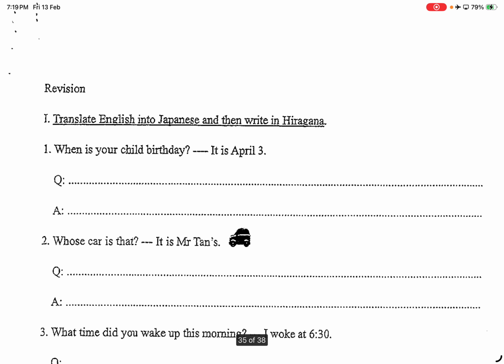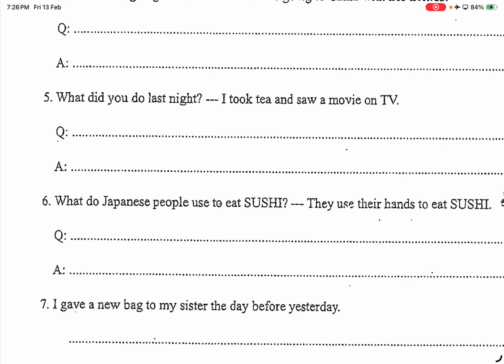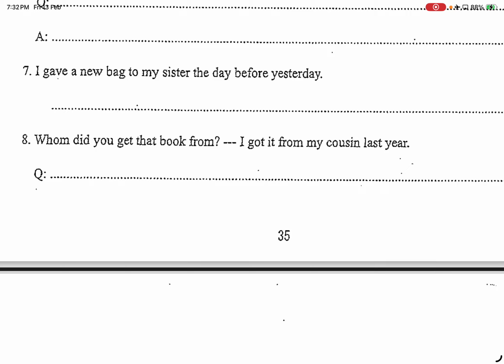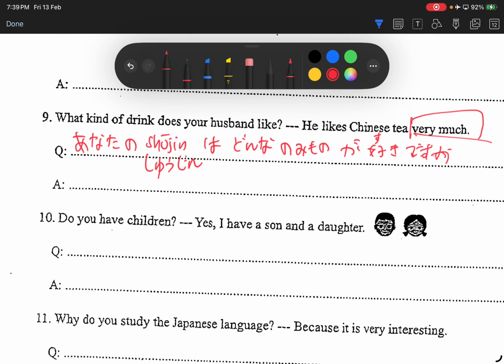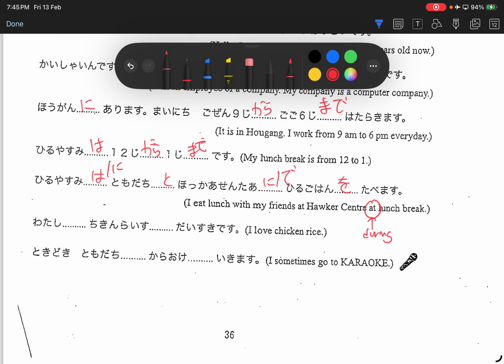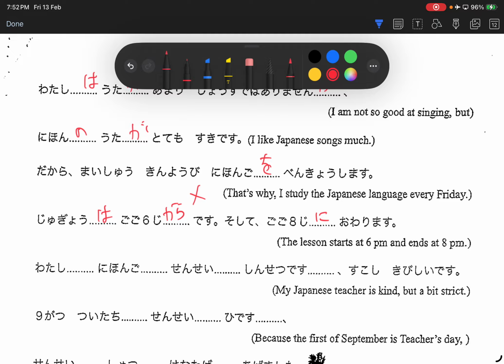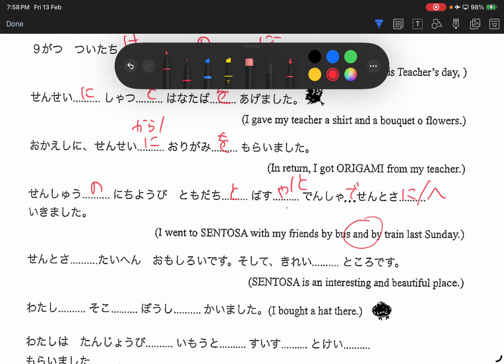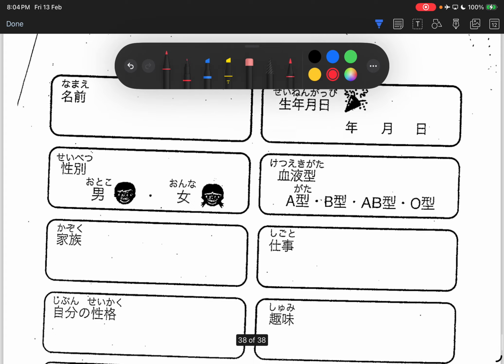130226 HJLS #8 NNK E1 Revision HW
Recording for 130226 E1 lesson at Tampines, we covered
0:00 Revision HW